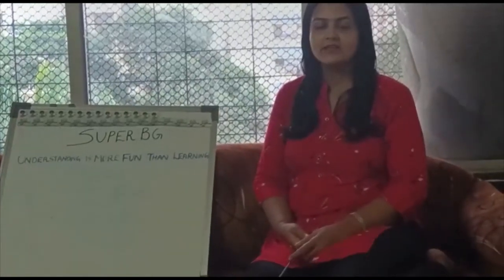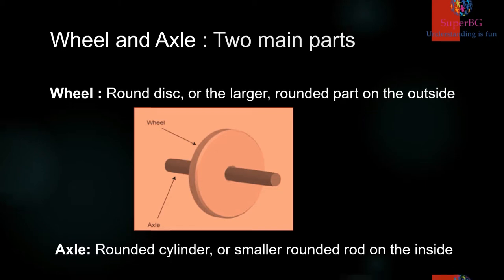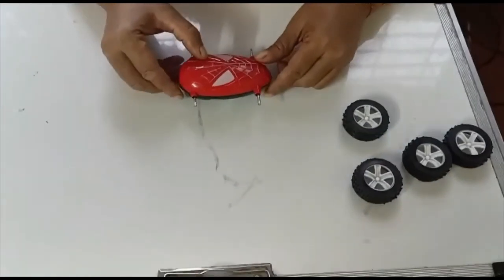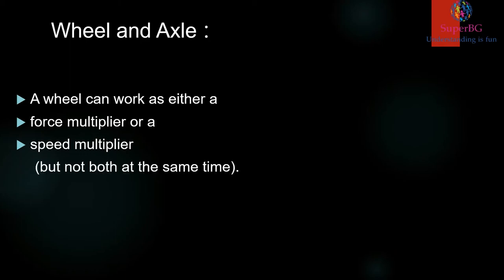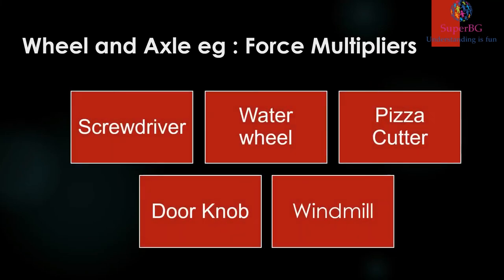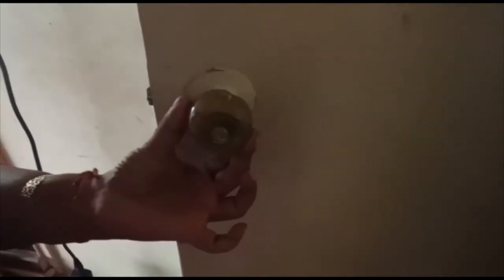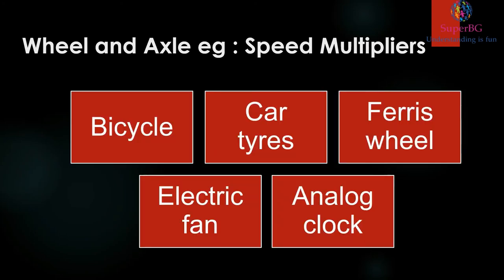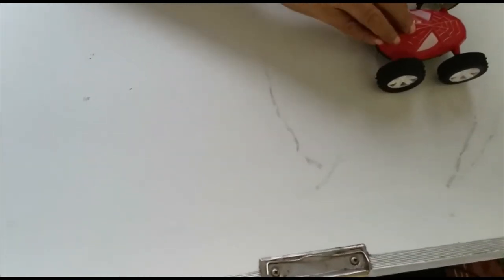Simple machines : Wheel and axle : Understand in just 5 mins : Wow